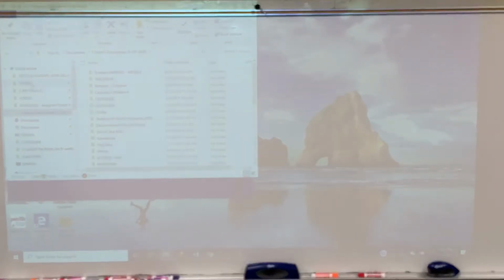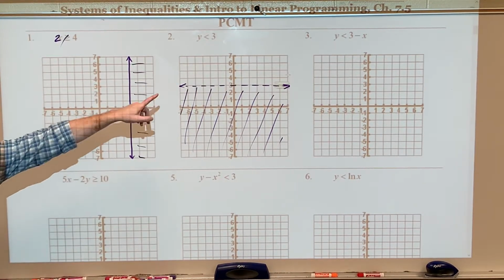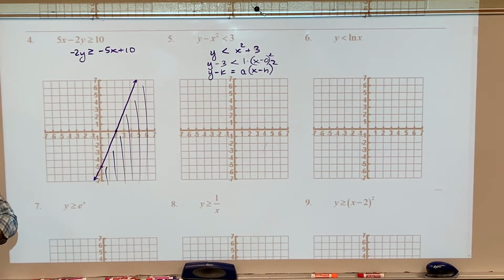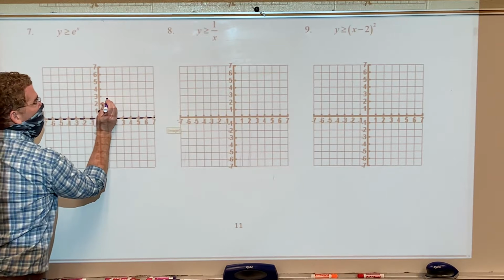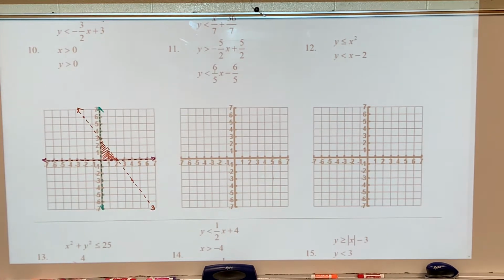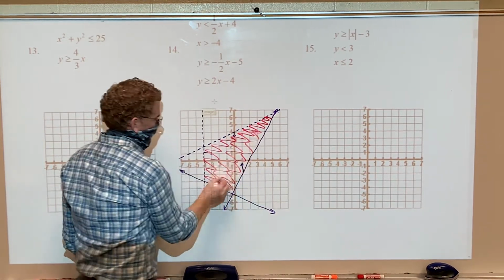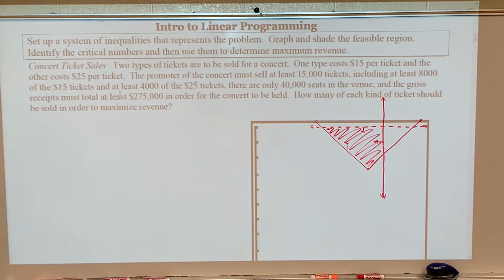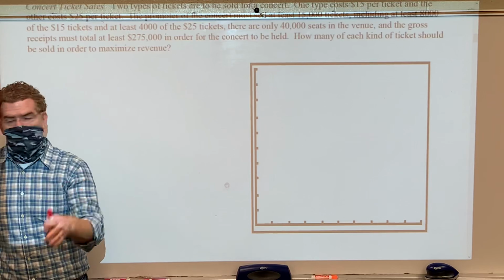1-12 PCMT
Graphing systems of inequalities, intro to Linear Programming